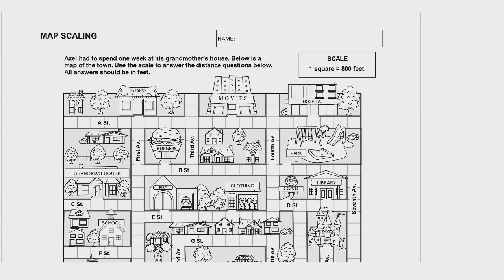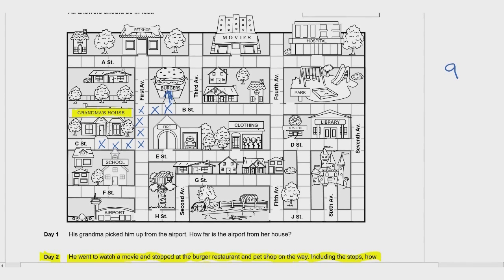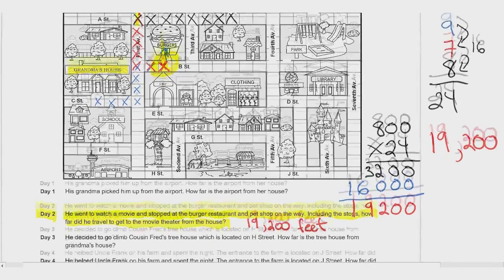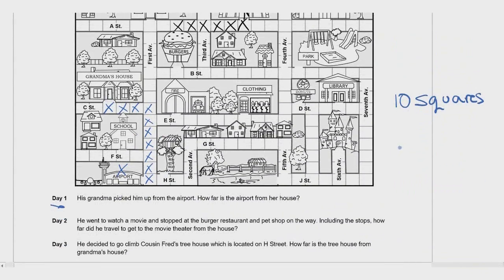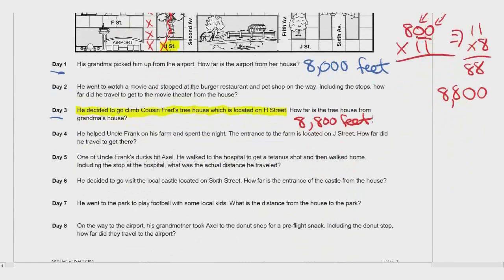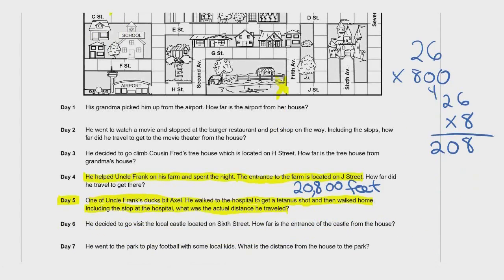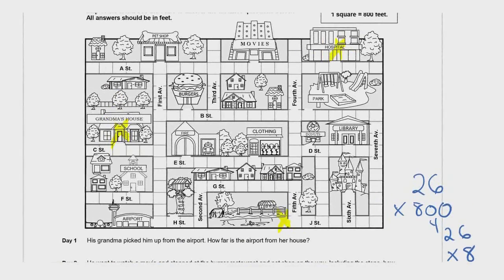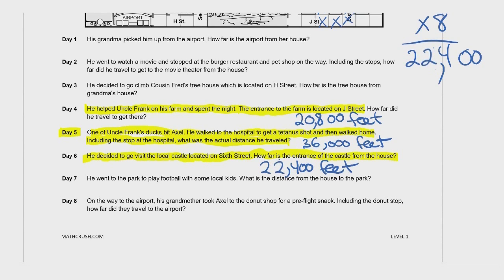Map Scaling (TOWN) Level 1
This help video goes with the one page worksheet covering map scaling (town) located at mathcrush.com in the Measurement Section, and Ratios and Proportions Section.